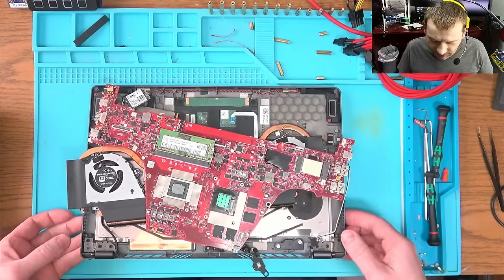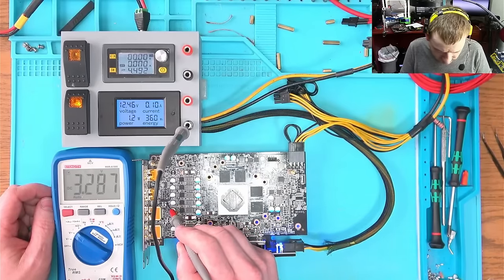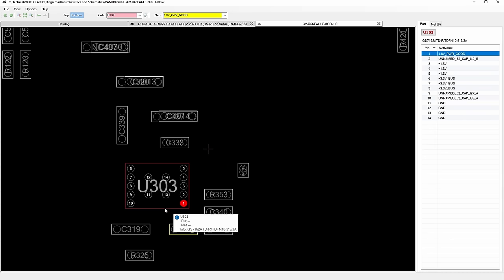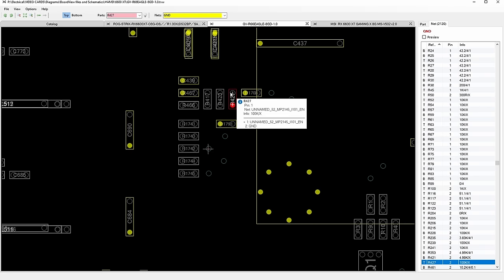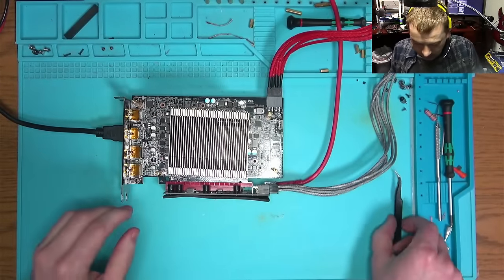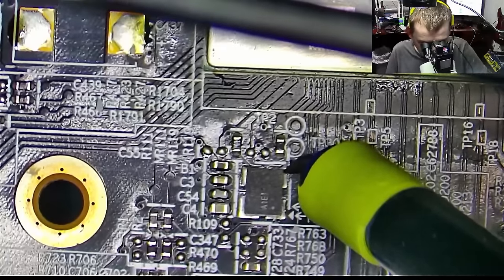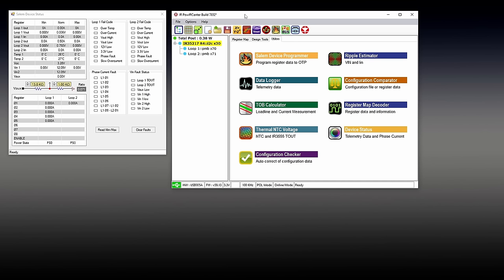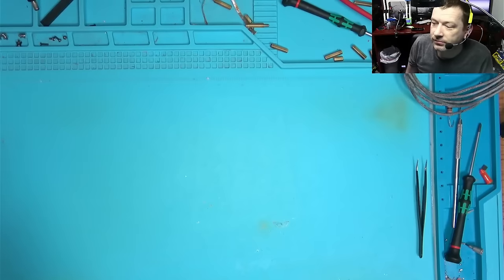SORIN GPU repair be like (AI voice)